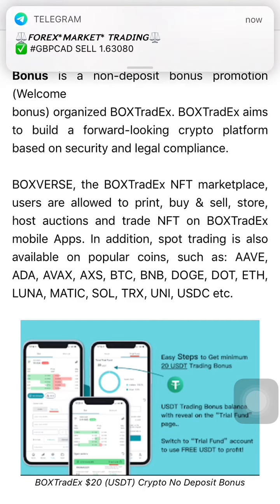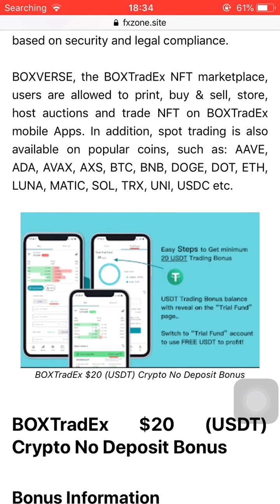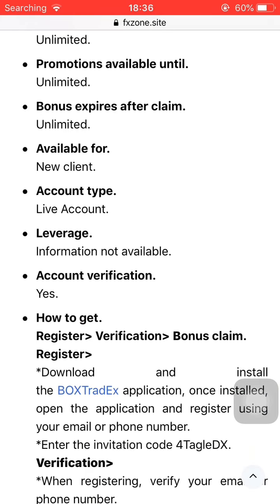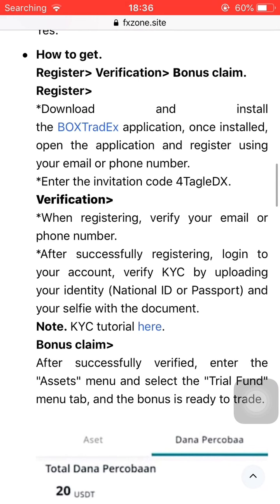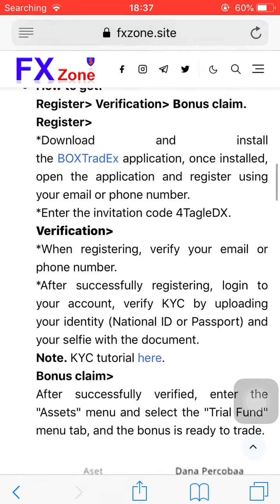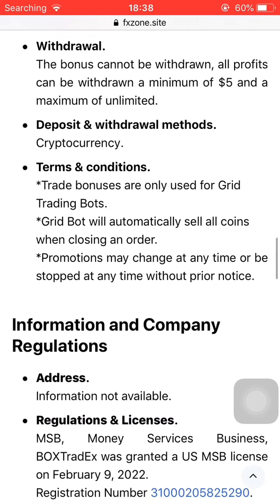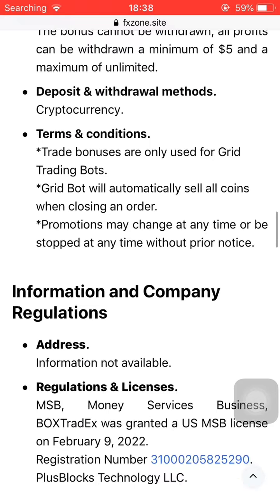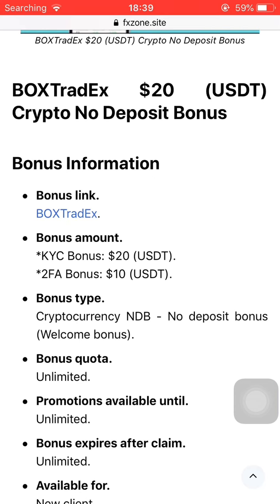$30 No Deposit Bonus - Unlimited profit withdrawal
Profitable Strategy ebook that is simple for beginners